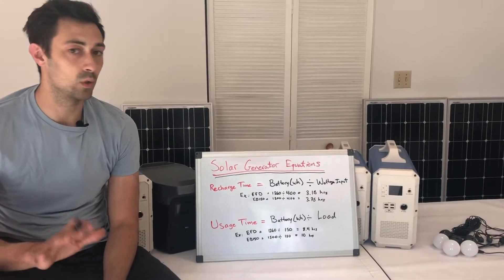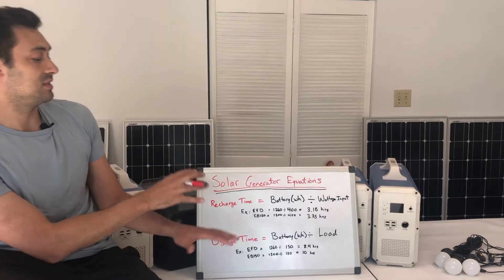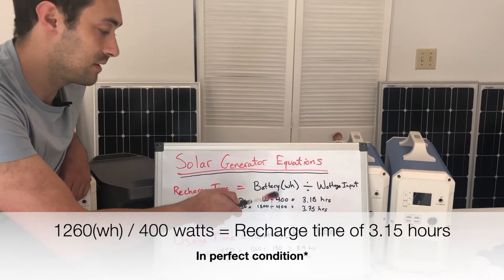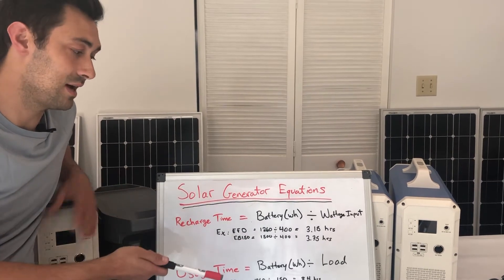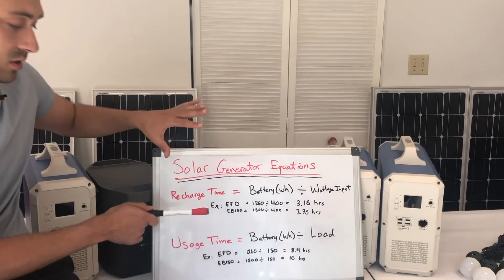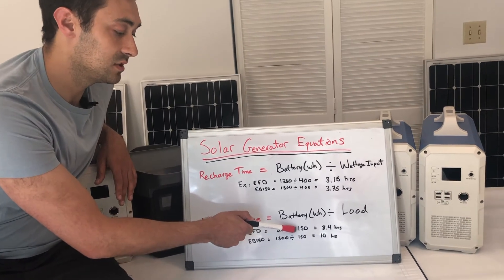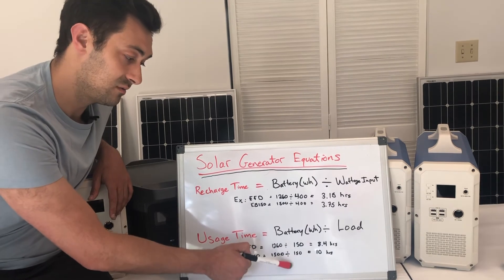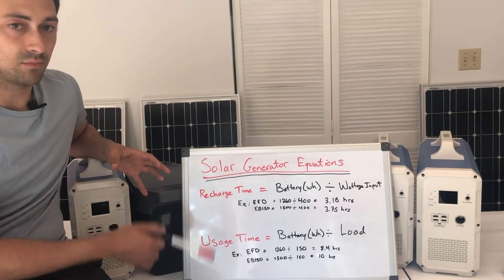Off-Grid Solar Battery Bank Sizing Equations: How to calculate battery recharge time & run time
Wondering how long a solar generators battery will last? Or how long it will take to charge a solar generator from solar panels? This video explains the two most important equations you need to know when shopping for ANY solar generator.

Once you understand these two solar generator equations, you will know how to choose the best solar generator for your needs. It explains exactly how to calculate how long it will take to recharge a specific solar generator, as well as how long a specific solar generator will last you depending on your load size.

Again, to recap the video, these two equations are:

- Solar Generator Recharge Rate (From Panels or Outlet) = Battery size in watt hours / Wattage Input
- Solar Generator Usage Time / Run Time = Battery size in watt hours / load size in watts

Wondering what the best solar generator is?

Below you will find a link to the solar calculator discussed at the end of the video.  You can go check out the most common household appliances and the average watt hour draw to figure out which generator makes the most sense for you.